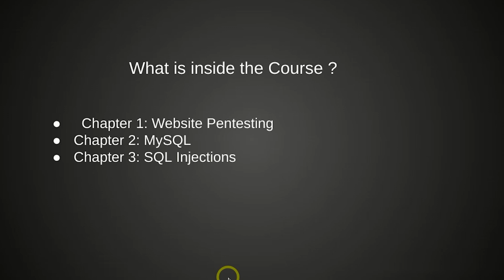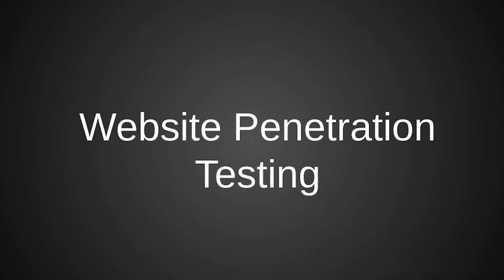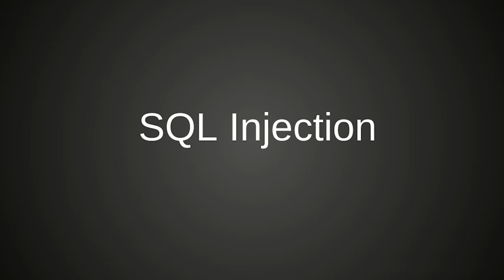Web Application & SQL Injection Testing - Course Overview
Identifying and Exploiting Web Vulnerabilities for Ethical Hacking